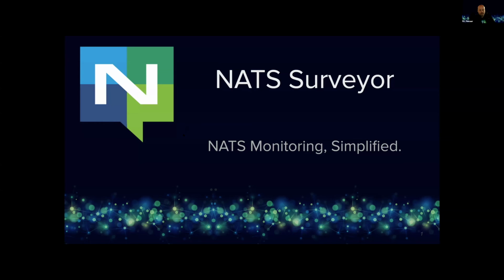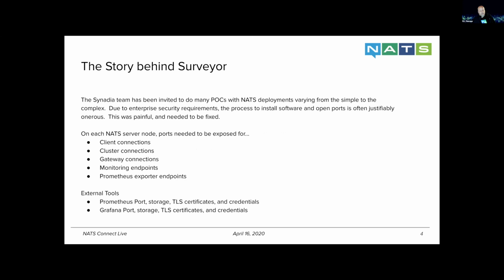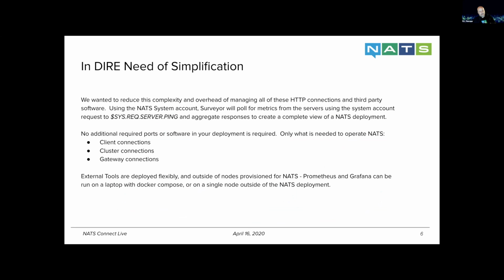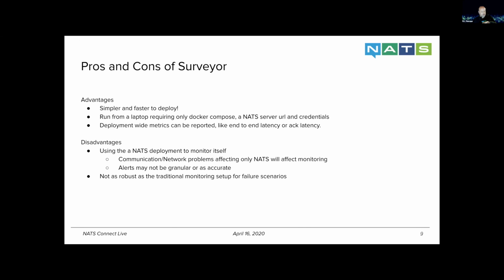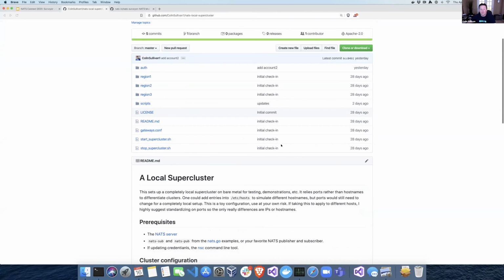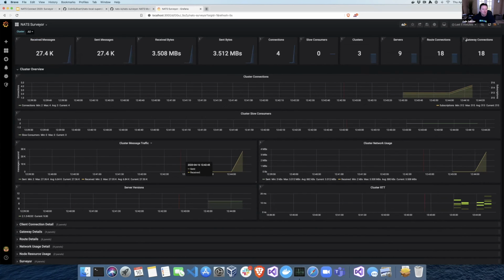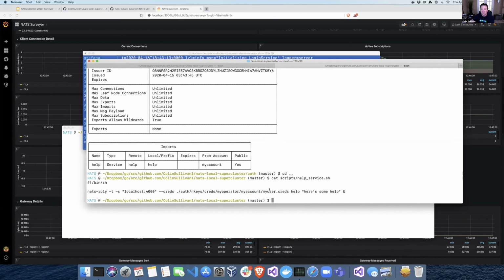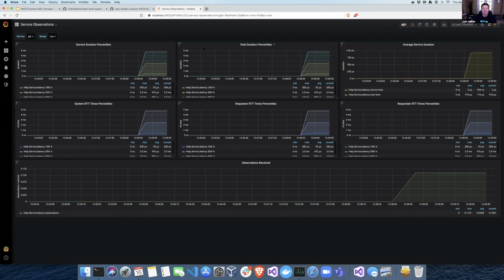NATS Connect Live! | NATS Surveyor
R.I. Pienaar and Colin Sullivan discuss simplified monitoring for complex deployments with NATS Surveyor